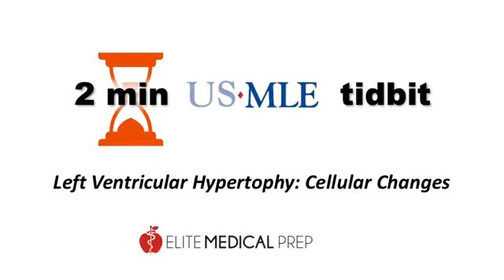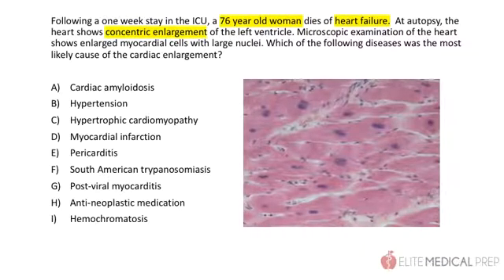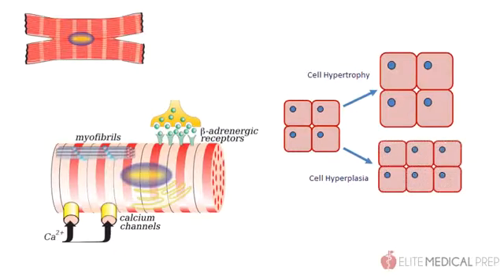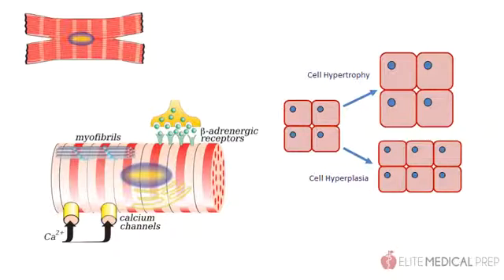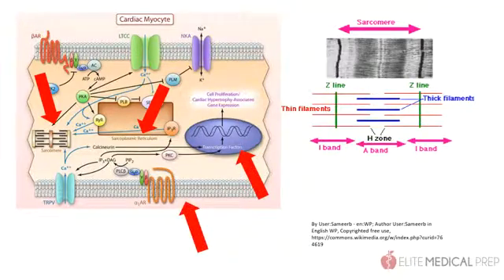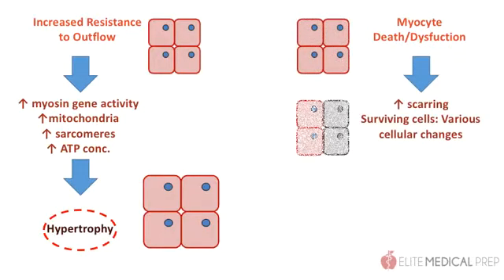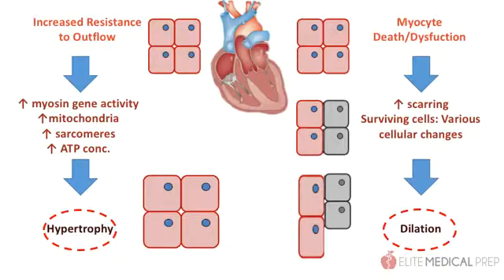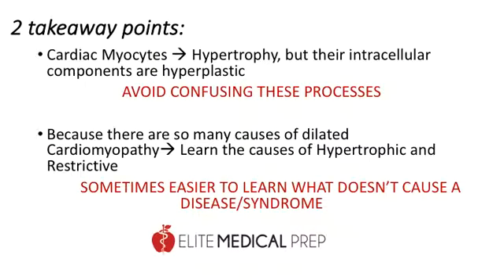Elite Medical Prep's 2min tidbit: Hyperplasia vs Hypertrophy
Join Elite Medical Prep for rapid review of a high yield USMLE topic focussing on how to distinguish between hypertrophy and hyperplasia using a vignette focussed on hypertensive cardiomyopathy.
This is a high yield application of material that is key for mastery of the USMLE Step 1, as well as Step 2 and even Step 3.  Teaching style demonstrated here underlies the superior tutoring services that Elite Medical Prep offers for all USMLE and Medical Exams (NBME, COMLEX, etc).